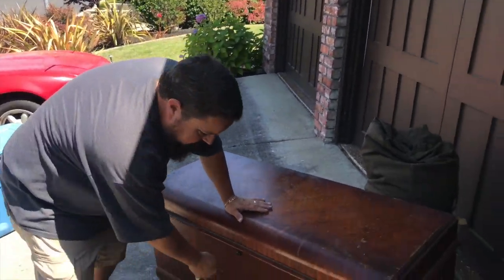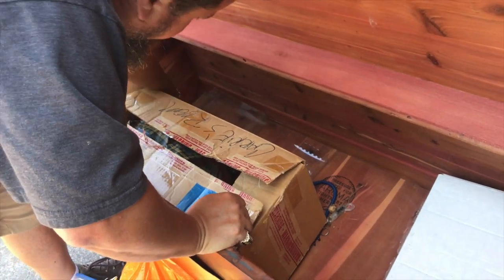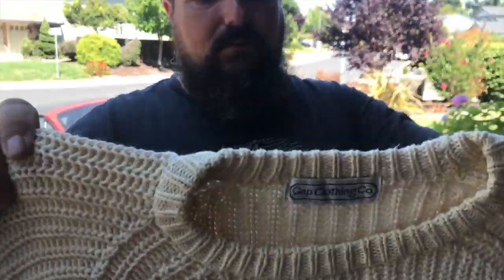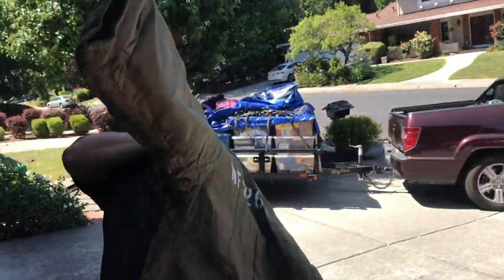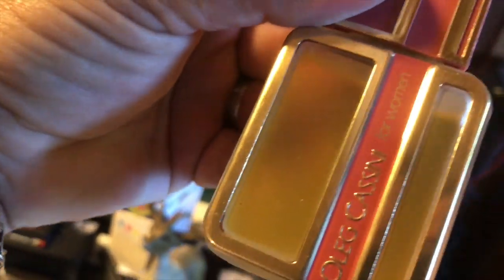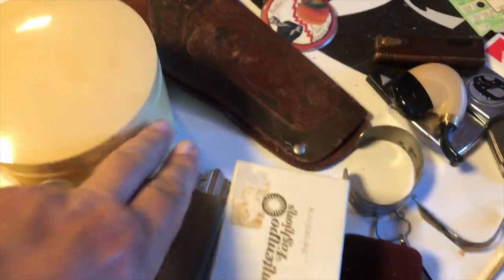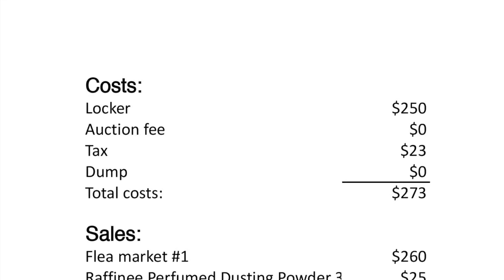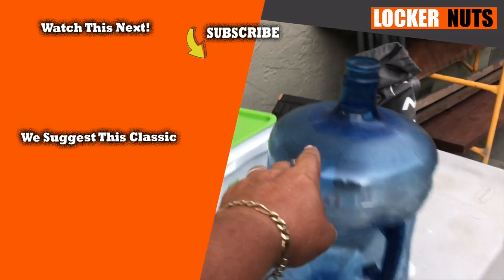We open the MILITARY BAG & TRUNK from the $250 locker I bought at the abandoned storage auction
This is part 3 of what I'm calling "The Mice Will Play" locker... because play they did, and ruined a bunch of the storage items in the process. We paid $250 for this locker, mainly because it looked like it potentially had a decent amount of vintage goods. It didn't disappoint, but it did gross us out.

This is the last chapter in the series, and we finally get to the military bag and wood trunk to see what's inside. Plus, we review all the best items we found, show some flea market action, and summarize the sales and costs.

What were the best items? Did we make a profit? Come along with us for another storage locker adventure, and get a taste of what makes us Locker Nuts.